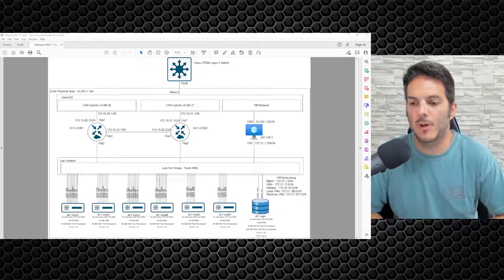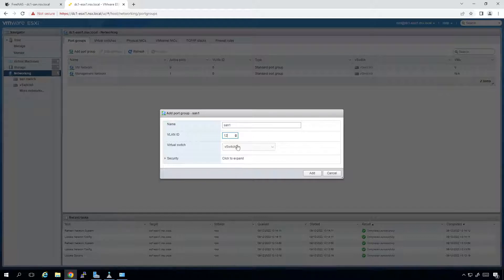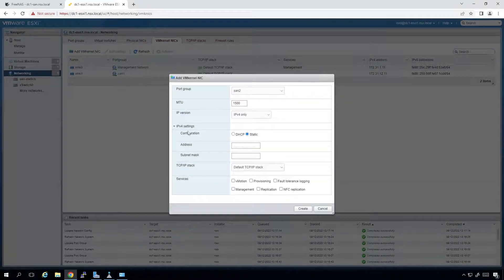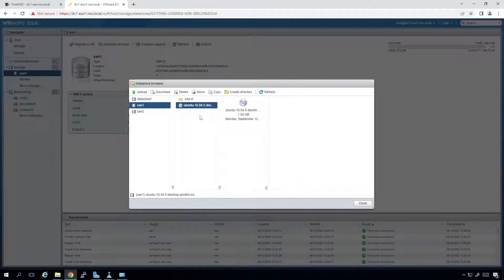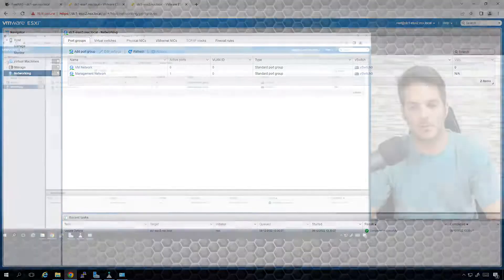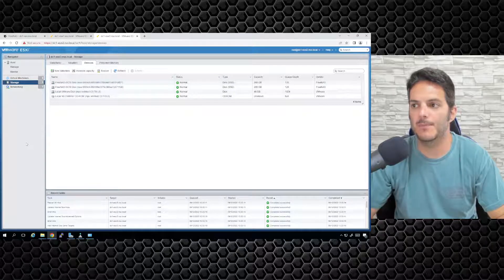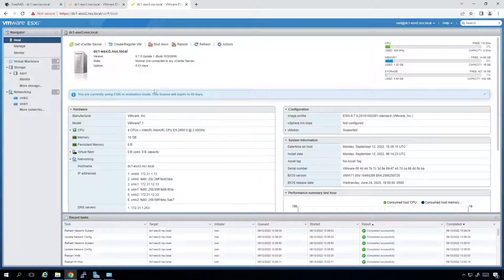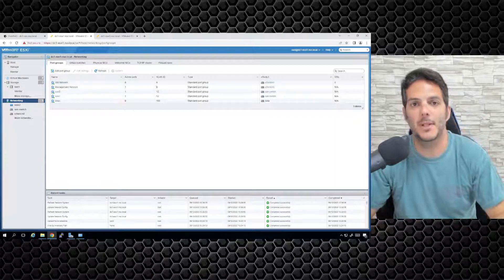VMware NSX-T 3.1 - 006 - Data Center Lab Build - iSCSI Storage Setup on ESXi Hosts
In this video, we'll setup shared storage on all the ESXi hosts.